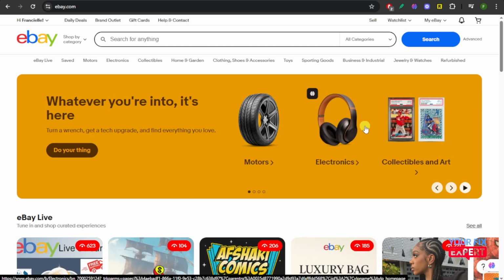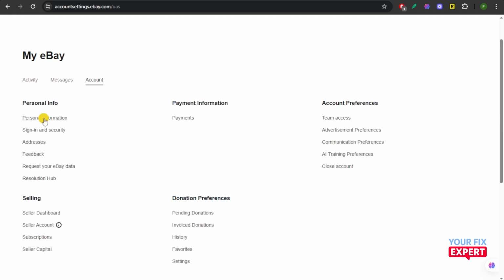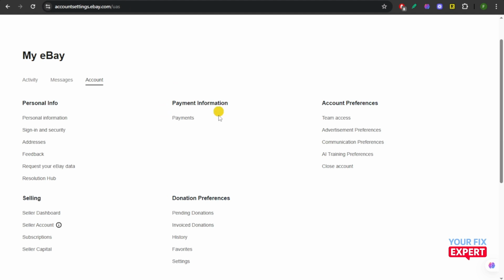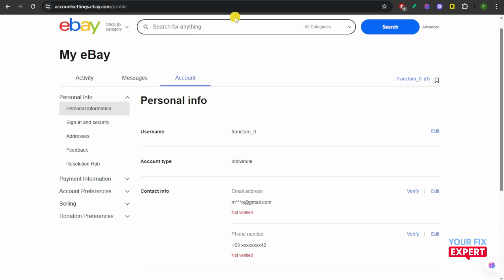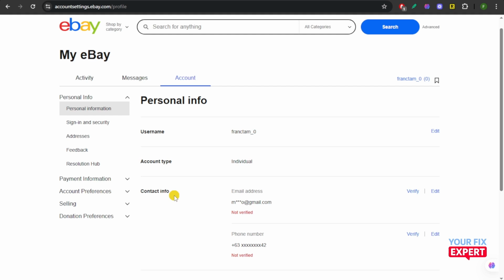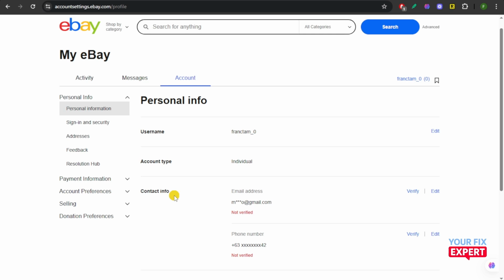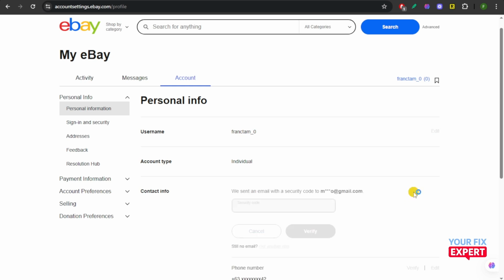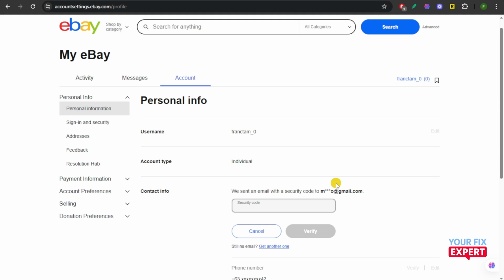How To Verify Ebay Account | Ebay Verification Process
If you’re wondering how to verify eBay account, this video walks you through the full eBay verification process step by step. Whether you need to verify eBay seller account, confirm eBay account, or complete eBay ID verification, you’ll learn how to handle it easily. We’ll cover the eBay account steps, explain the eBay verification update for 2025, and show you how to use eBay quick verification to keep your eBay account secure. Perfect if you’re selling on eBay and looking for clear eBay seller tips, this eBay tutorial is your go-to eBay guide. Learn eBay verification the simple way with this helpful eBay help video.